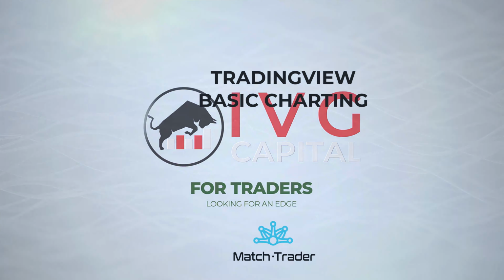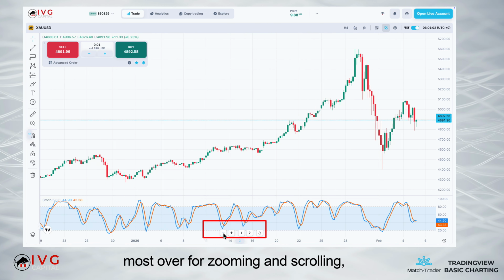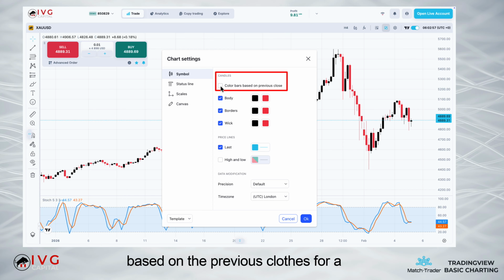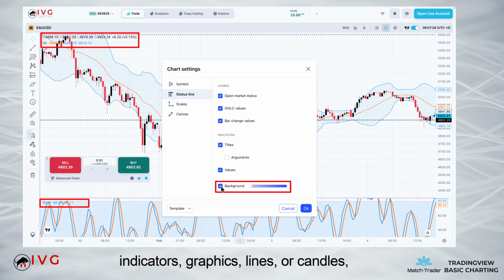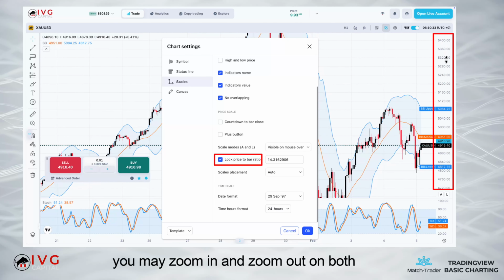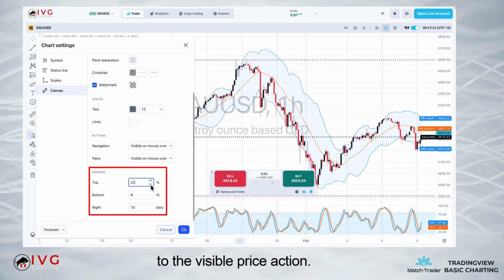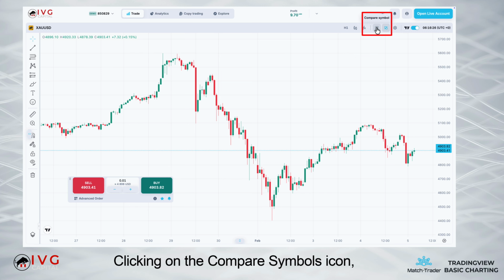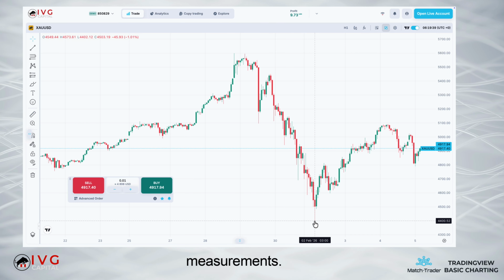Match-Trader TradingView Charting Tutorial (Basic Settings & Customization Guide)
Welcome to part 3 of our Match-Trader video series! In this tutorial, we show you how to access and customize TradingView charts on the Match-Trader platform with IVG Capital.

You’ll learn how to configure basic TradingView charting settings to match your personal trading style and improve your technical analysis for forex and CFD trading.

In this video, you’ll discover how to:
1. Enable TradingView charts on Match-Trader
2. Customize candle colors, price lines, and chart precision
3. Adjust timezones, date formats, and chart scaling
4. Show or hide OHLC data, indicators, and objects
5. Use canvas settings, watermarks, and navigation controls
6. Save chart templates across devices
7. Compare multiple symbols with separate price scales
8. Use the ruler tool to measure price and time movements

In addition, we explain how to zoom, scroll, lock price-to-bar ratio, and manage chart panes for a smoother trading experience. These features help traders visualize trends more clearly and spot market structure with confidence.

Whether you’re new to charting or upgrading from basic Match-Trader charts, this guide will help you get the most out of TradingView’s powerful tools.